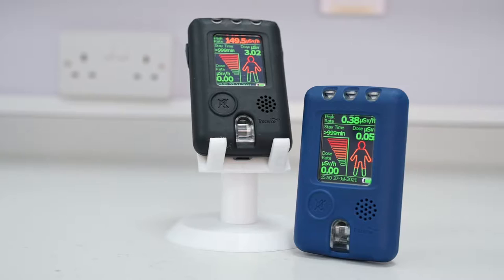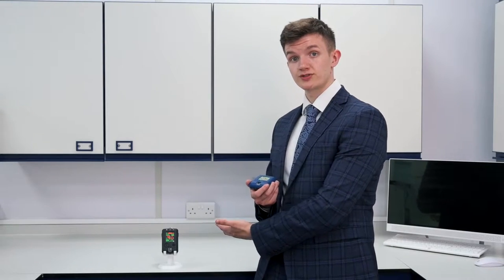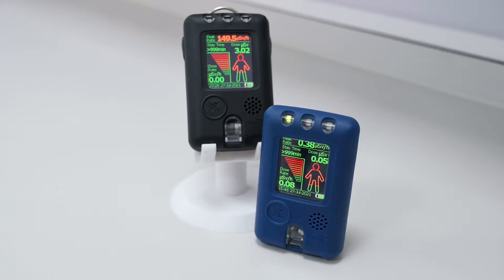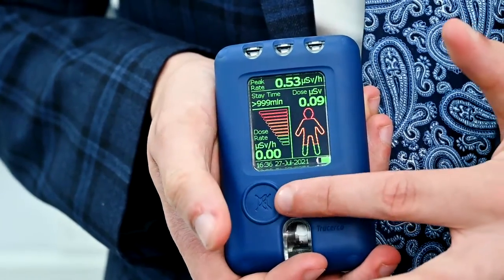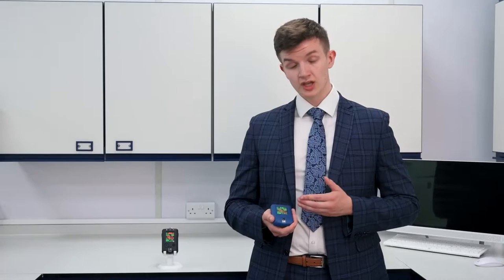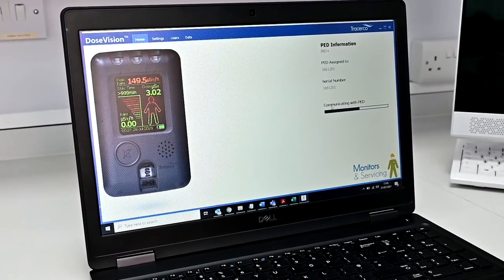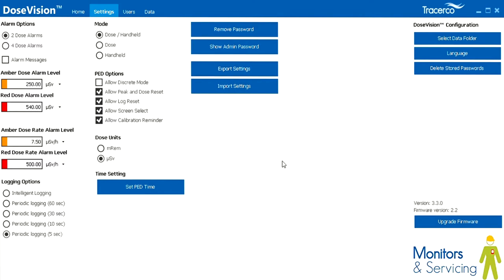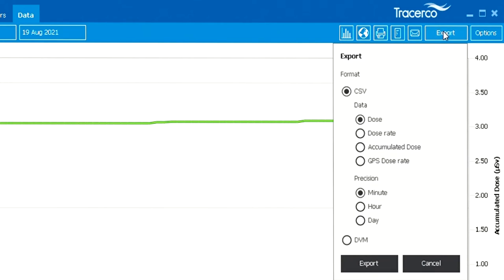Tracerco PED - Electronic Personal Dosimeter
The Tracerco PED's are high-quality Personal Dosimeters, featuring a rugged design and easy-to-use features in a lightweight device. The charging dock is no longer required and the device can be charged with a direct micro USB connection, giving greater flexibility. The Tracerco PED's can also be configured to use either 2 or 4 dose alarm levels. This is customisable through DoseVision™ software'.